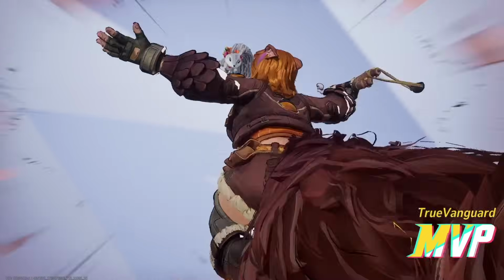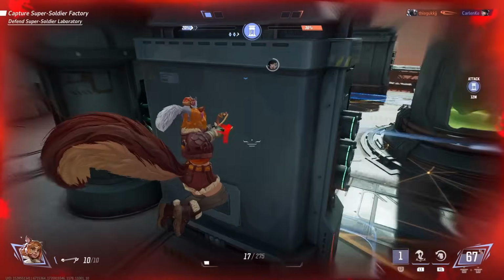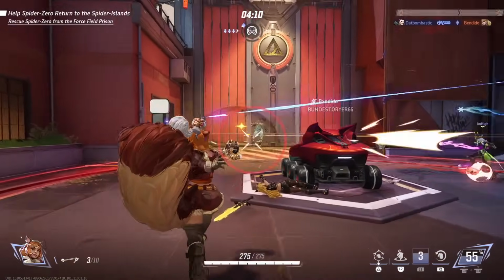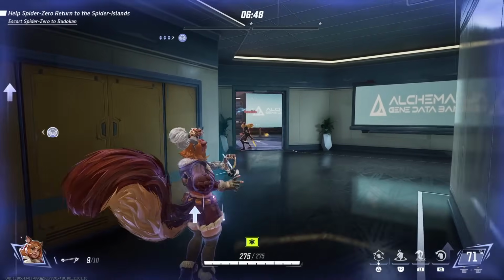Squirrel Girl Is AMAZING... If You Play Her Right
My full guide on how to use Squirrel Girl and her kit well in Marvel Rivals.  We go over her moveset, her strengths, and her weaknesses so you know how to play her well and be useful to your team!